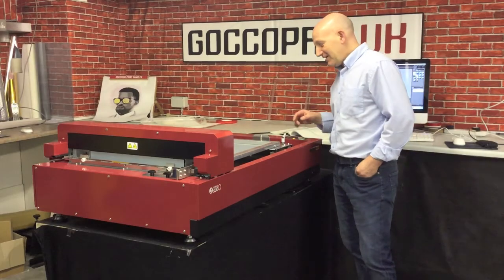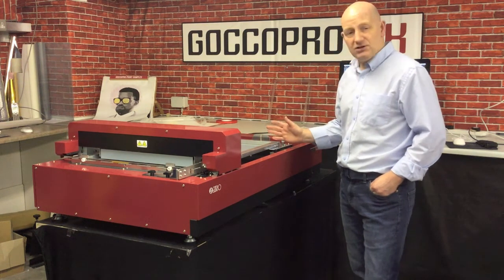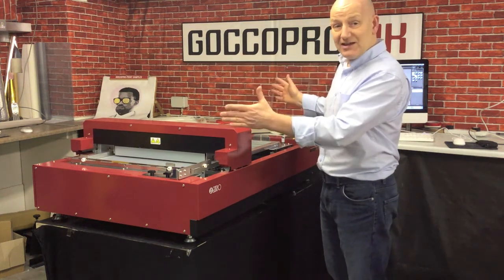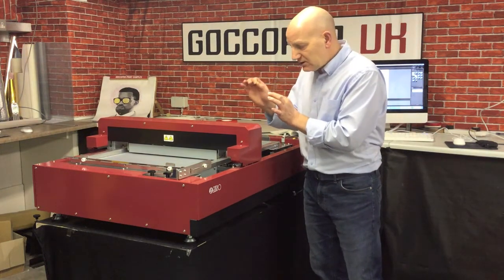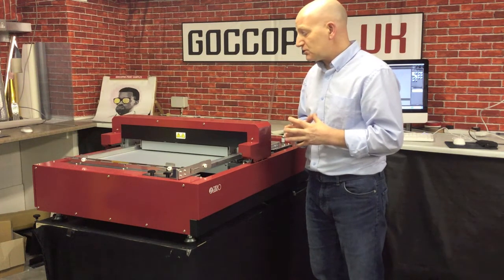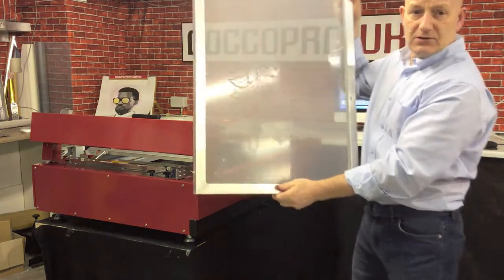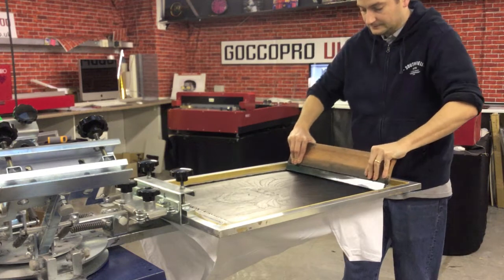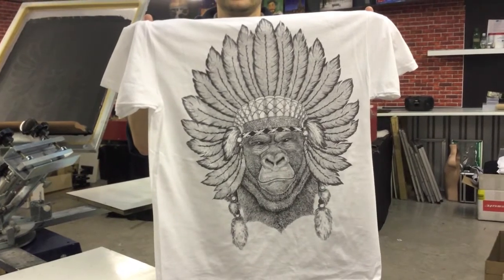GOCCOPRO UK - Bigger and Better Digital Silk Screen maker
INTRODUCING The GOCCOPRO  QS2536 Digital Screen Maker. It Is without any doubt the number one system for creating digital screens for screen printing IN THE WORLD.

UP TO 1200dpi quality Screens
Precise Image Quality and Acurate Registration
Large Frame size of 635 x 914mm or 25" x 36"
Large image area of 457 x 759mm or 18" x 29.9"
One massive thermal head 457mm wide
Professional results from an easy to use computer to screen system
Ideal for all garment printing, sign printing,  Oh and anything else you can think of!!
Stretch your screen within 5 mins
make your screen in ONLY 3 minutes
No Chemicals
No wash out booths
No exposure units
No dark rooms
No pin holes
What you see on your computer screen is what you get when you print

This really is a complete screen printing game changer.

Screen printing has developed intoi the images we mostly see today of blocky images with strong bold designs. You can get these designs from a GOCCOPRO screen however these are what people think of screen printing because that is all we could produce in the old days. Modern technology has shown us a new way in many things and it is now the turn of screen making to waken up and enjoy the new age.

If you know of someone who would like our system please pass our information along because we are trying to tell the world just how great this machine is.

Please share this video on Facebook or any other social media platform as we are trying to spread the word of how good a GOCCOPRO is and people really don't know yet. T

Schools Collages and universities if you are not teaching about the new cutting edge digital screen making systems then you really are not doing your job.